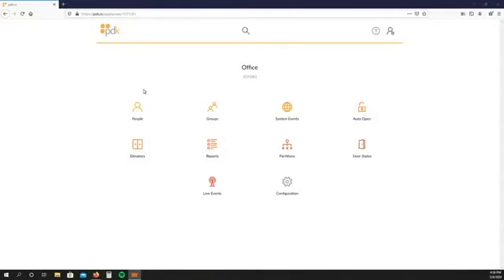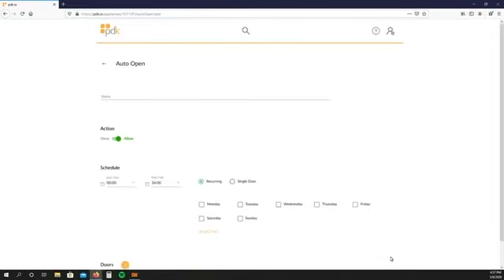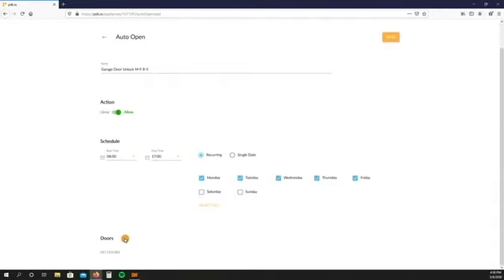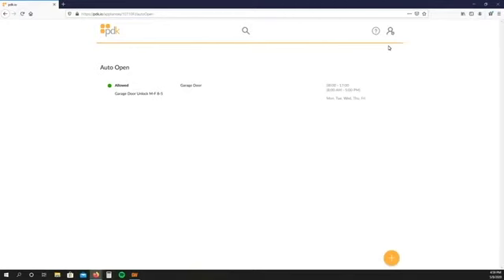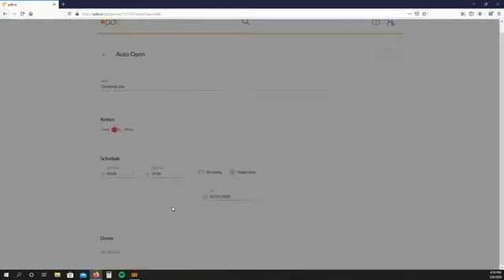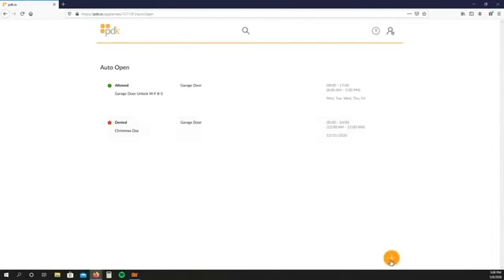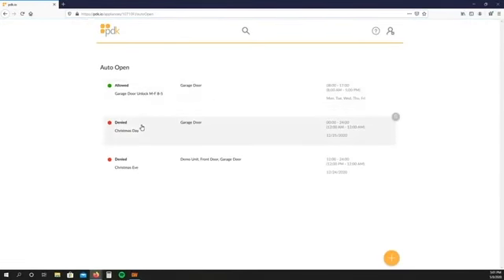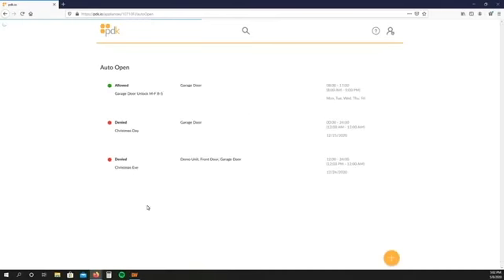Pro Data Key - Holidays and Unlock Schedules Video 2 of 4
Creating Holidays and Unlock Schedules in Pro Data Key